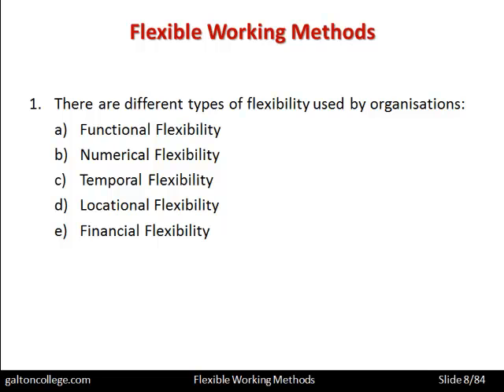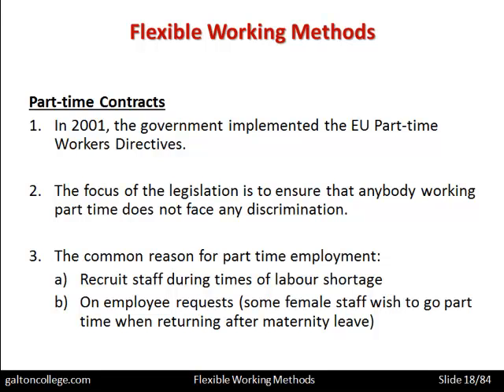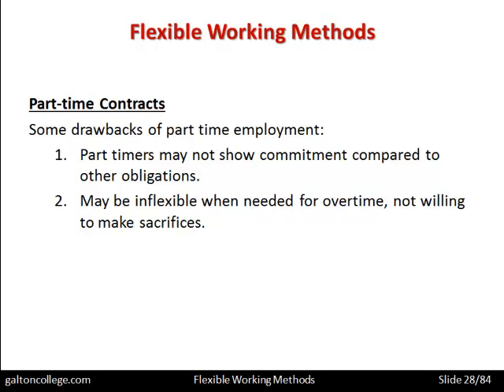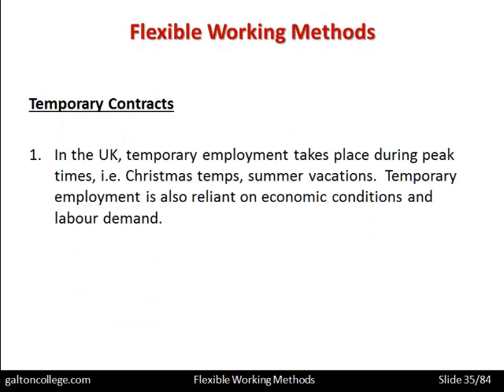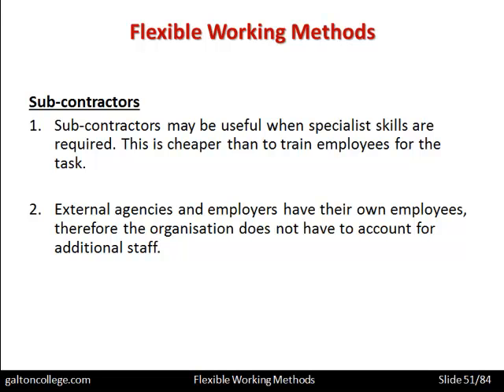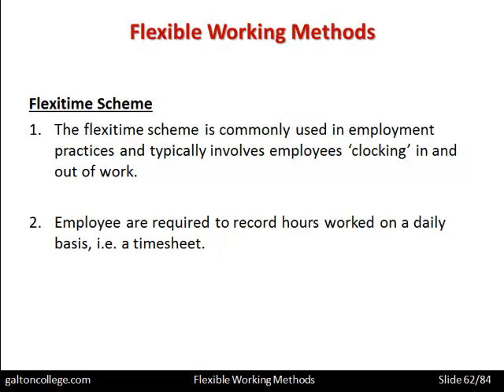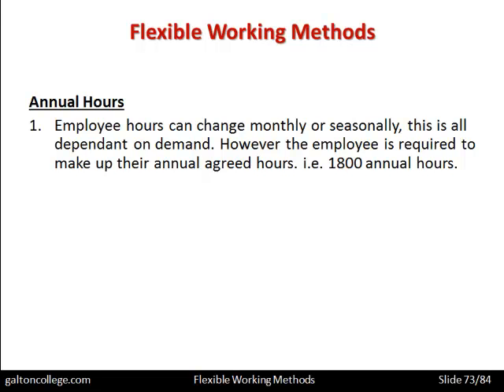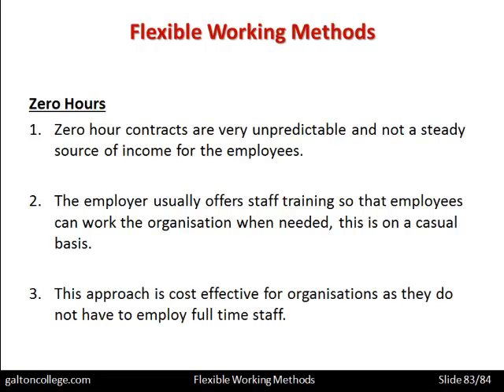Flexible Working Methods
Flexible working methods refer to alternative approaches to traditional work arrangements that allow employees to have greater control over when, where, and how they work. These methods provide a range of options to accommodate diverse work styles and personal circumstances. Here are some examples of flexible working methods:

Flexitime: This approach allows employees to have flexibility in setting their work hours, within certain parameters established by the organization. It enables individuals to choose their start and end times, accommodating personal commitments and preferences.

Compressed Workweek: Employees work full-time hours but condensed into fewer days. For example, working four 10-hour days instead of five 8-hour days.

Job Sharing: Two or more employees share the responsibilities of a single full-time position, allowing for greater flexibility in managing workload and work-life balance.

Flexible Part-Time: Employees work fewer hours than traditional full-time positions, but the schedule can be adjusted to meet personal needs and preferences.

These flexible working methods can enhance employee satisfaction, productivity, and work-life balance by accommodating individual needs and promoting a more adaptable and inclusive work environment.